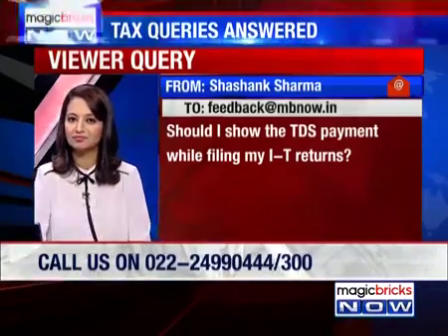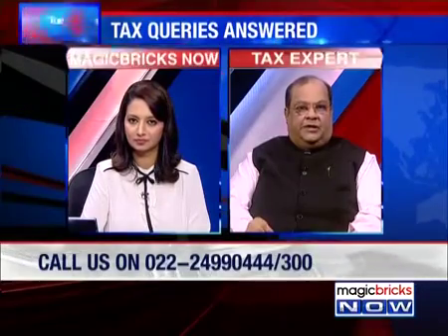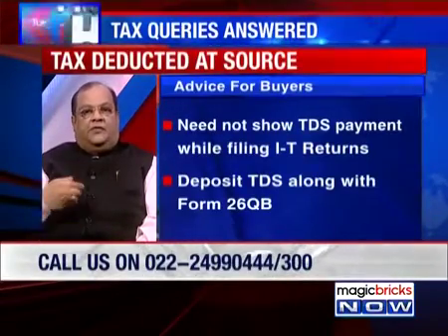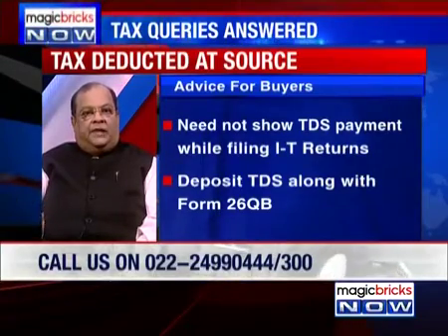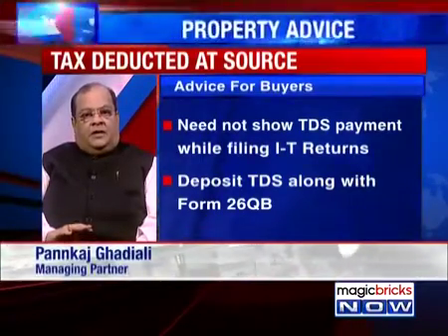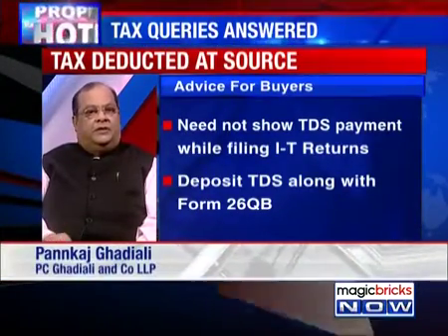Do we need to show TDS payment while filing I-T returns?- Property Hotline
Expert: Pannkaj Ghadiali, Managing Partner at PC Ghadiali and Co LLP.

Question: I purchased a 3 BHK property worth Rs68 lakhs. Possession is expected around December 2016 or January 2017. Should I show the TDS payment while filing my I-T returns?

Answer: You are not required to show the TDS payment while filing your return of Income. However the TDS deducted by you has to be deposited along with Form 26QB within 7 days from the end of the month in which TDS was deducted. You are required to deduct TDS for every transaction or instalment paid by you. The said transactions are duly reflected in form 26 AS of the deductee.